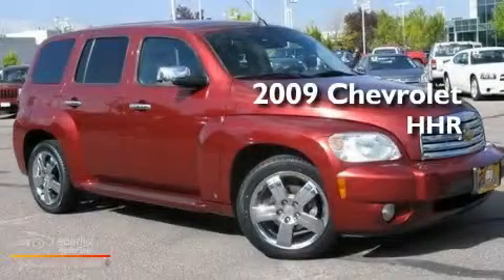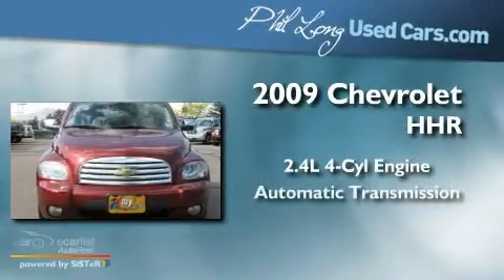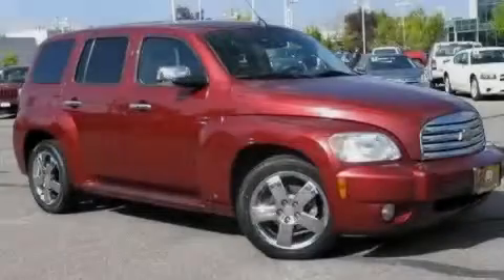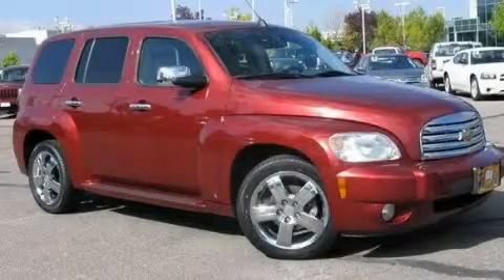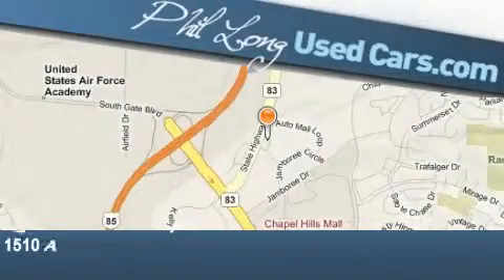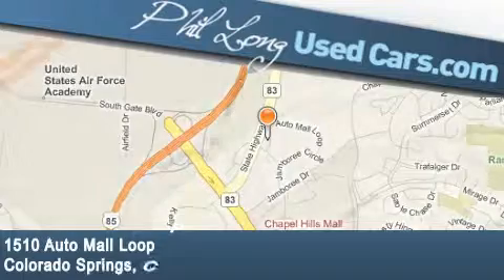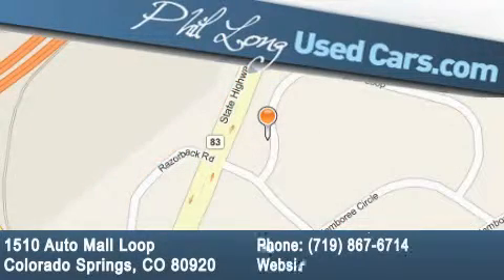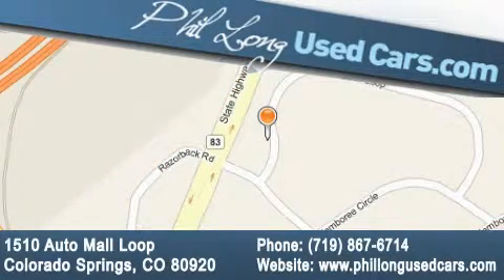2009 Chevrolet HHR Denver CO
Year: 2009
 Make: Chevrolet
 Model: HHR
 Trans.: Automatic
 Exterior: Red
 Miles: 50,354
 Interior: Tan

 2009 Chevrolet HHR Colorado Springs CO